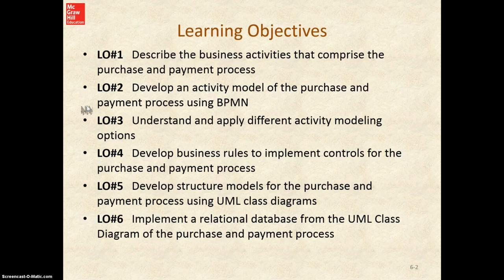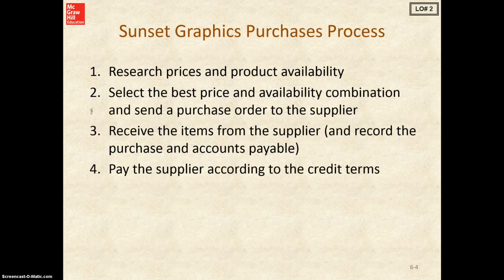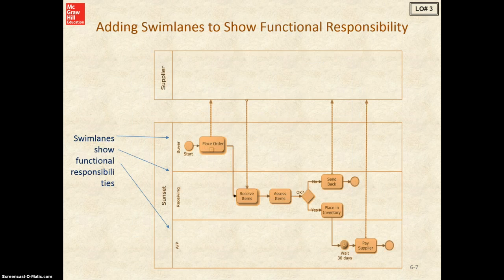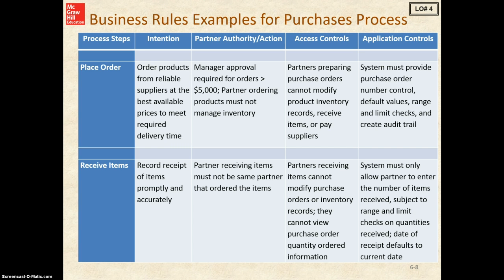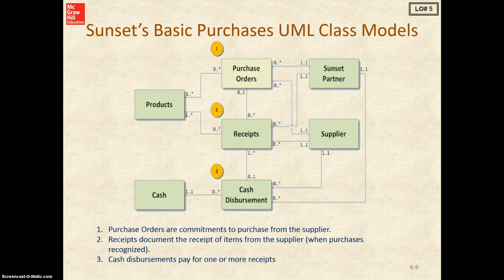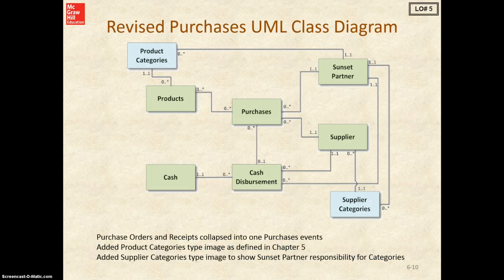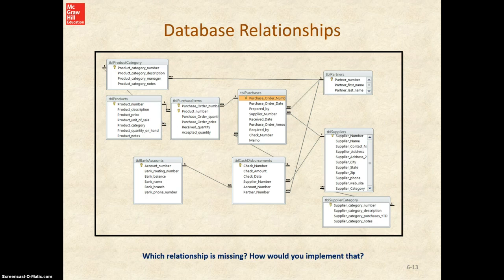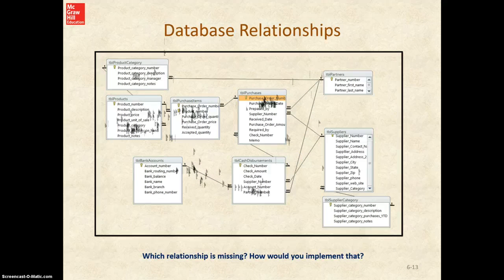ACC565 - Chapter 6 Lecture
Advanced Accounting Information Sytems, Chapter 6 Lecture